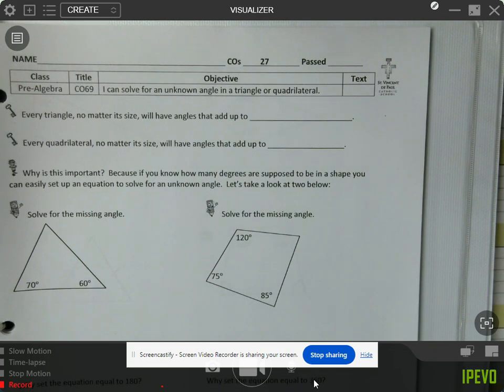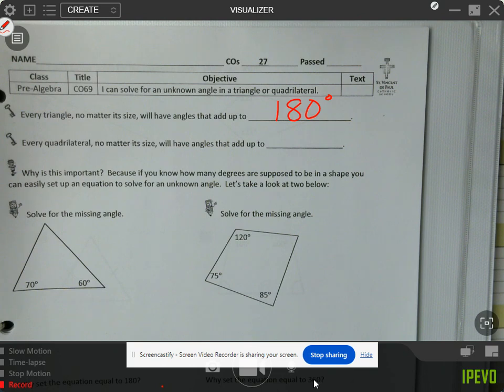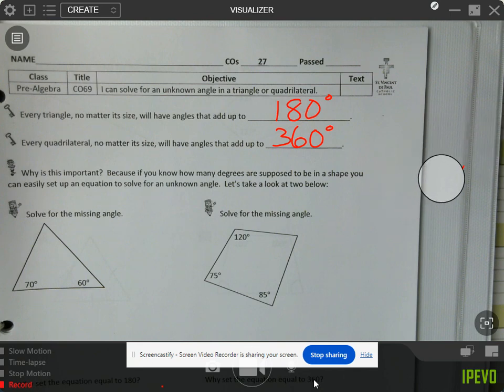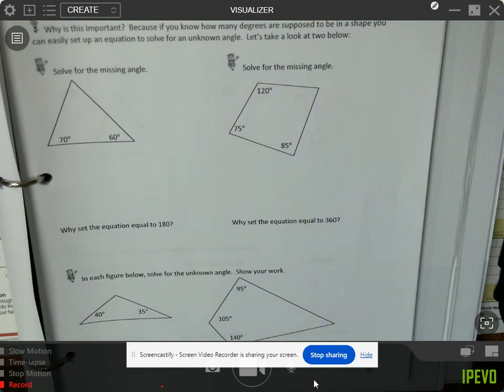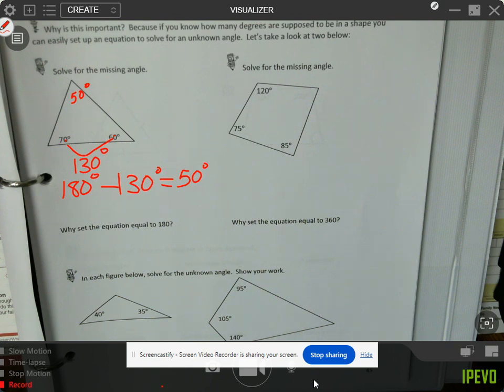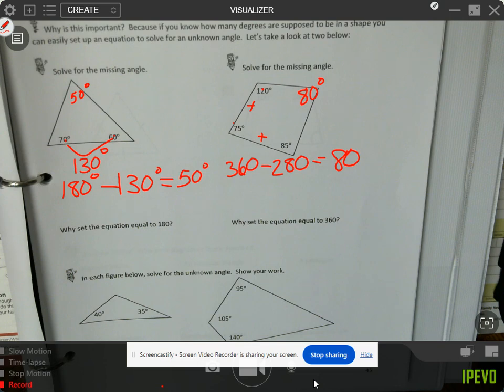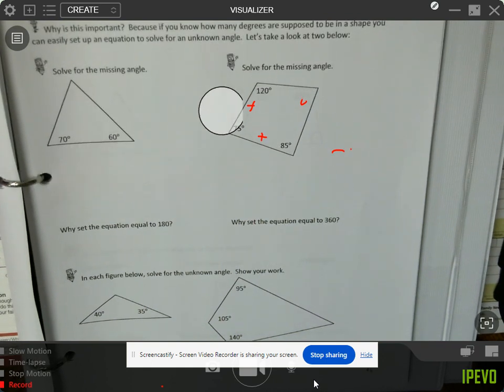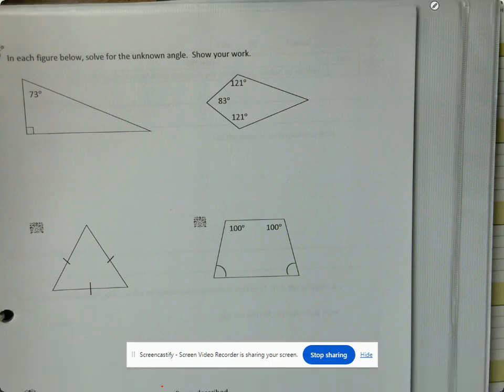5/22 Pre Algebra CO69